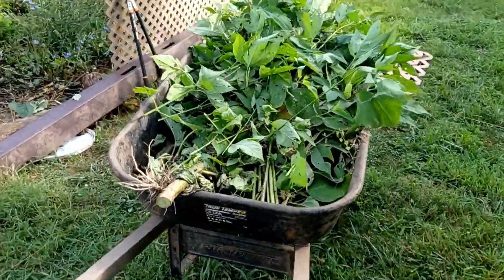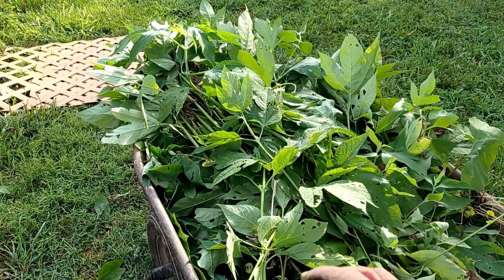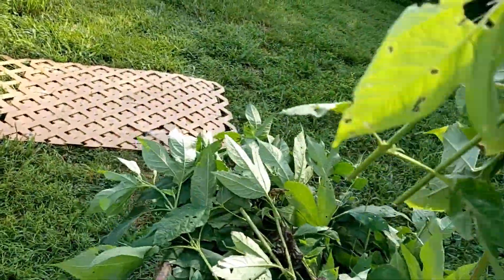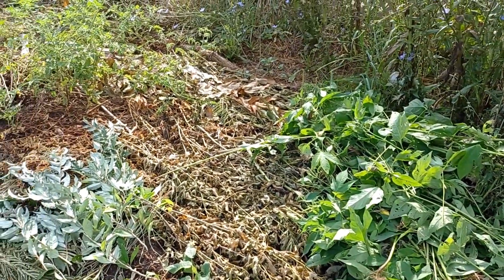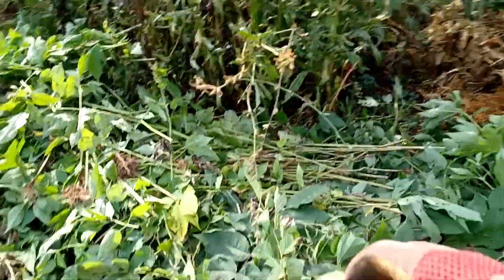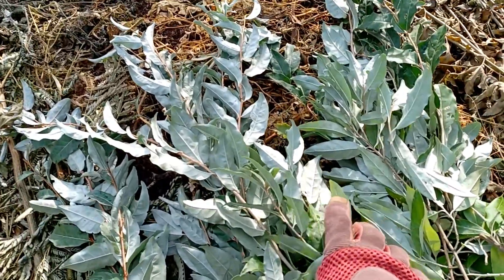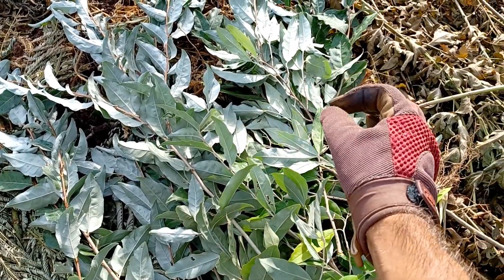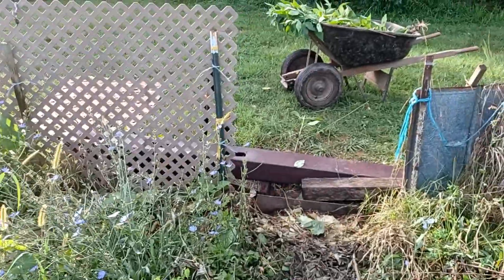Grow food with WEEDS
In ideal practice, weeds are mulched deeply around food trees, or in gardens.  For extra security, cut off seed heads of weeds and keep any roots away from contact with soil.

Even toxic (allelopathic) plants are generally fine to use, as most toxins are decomposed by the time they become bioavailable to plants.